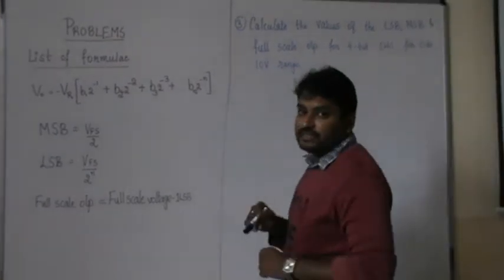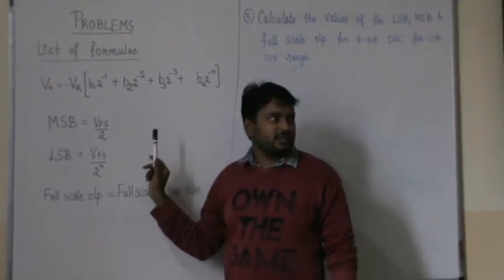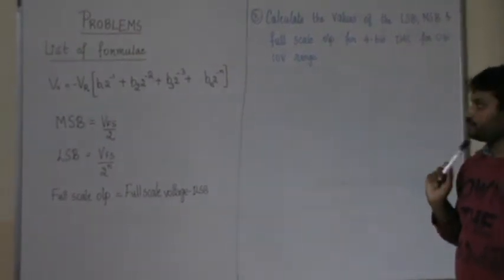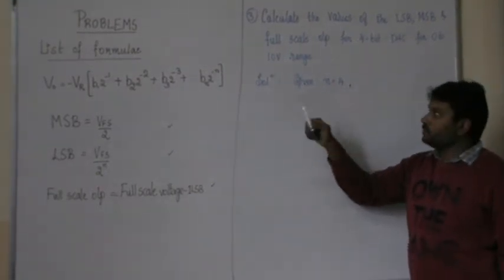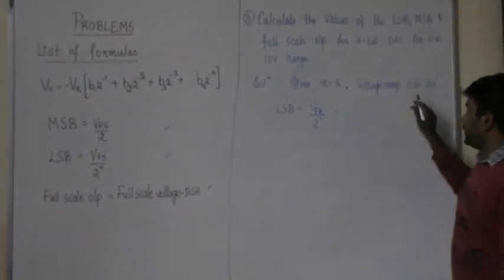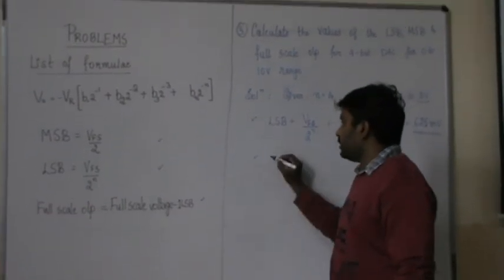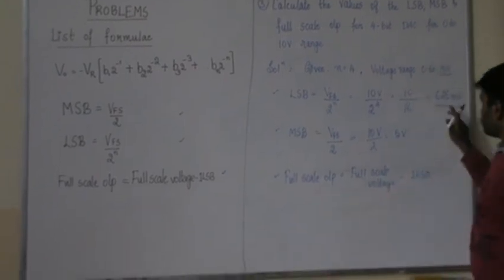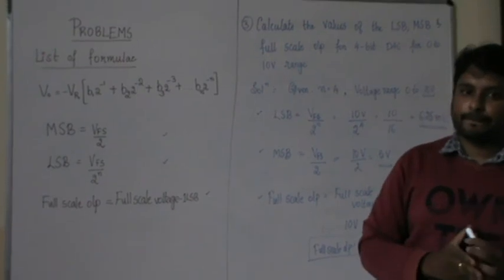Problems on DAC (part 3)